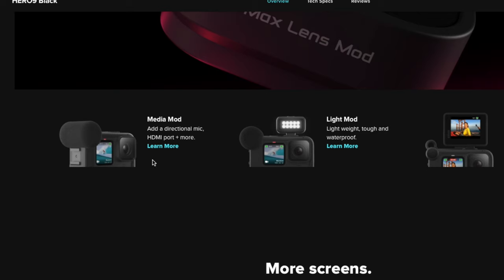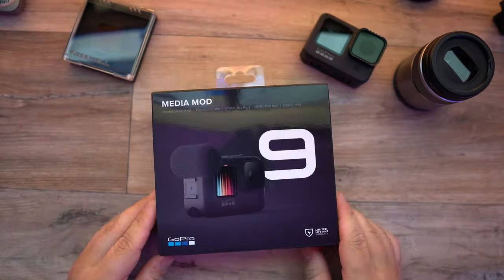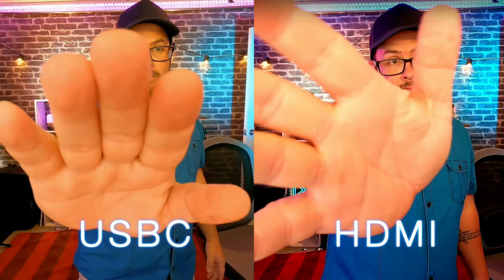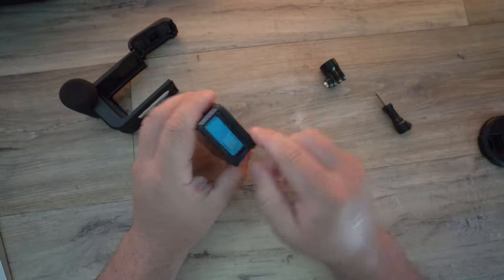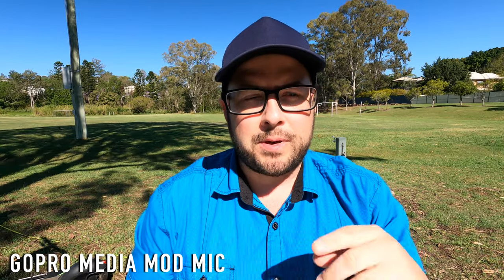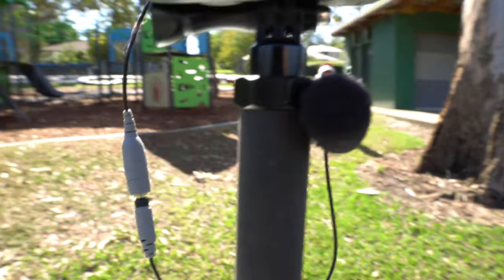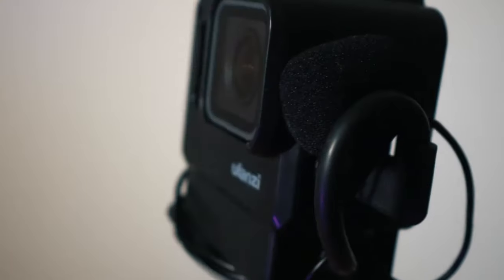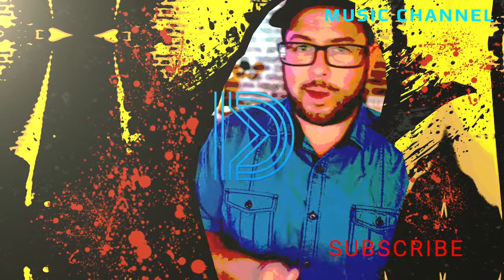GoPro MEDIA MOD! Good or Bad or Meh?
I got my hands on the Media Mod and well... there are some PROS and CONS about this!

GEAR
Big Camera

0:00 START
0:21 WELCOME
1:20 WHAT IS IT?
1:45 WHAT I LIKE
2:39 WHAT I DISLIKE
4:41 TEST DIFFERENT MICS
7:05 WORTH THE MONEY?
8:00 FINAL THOUGHTS